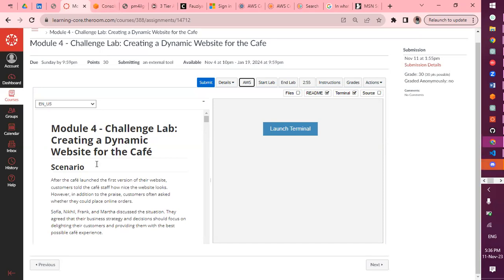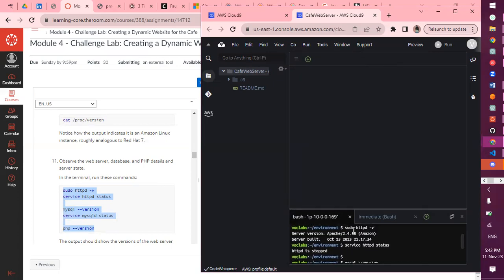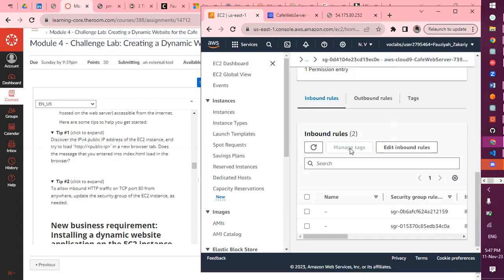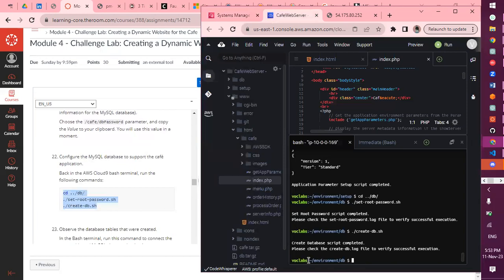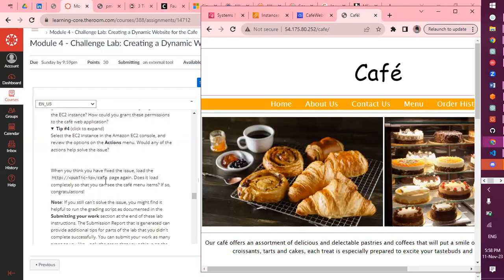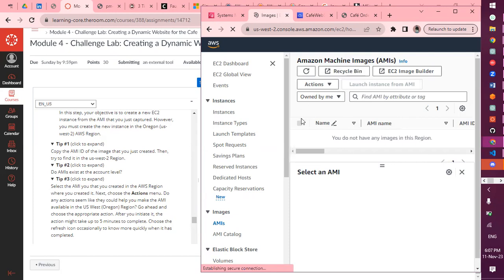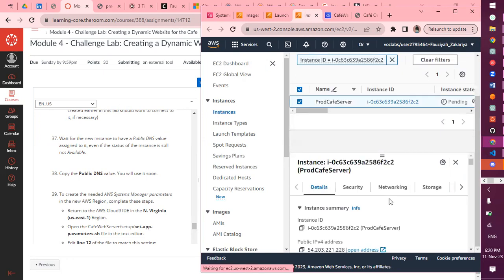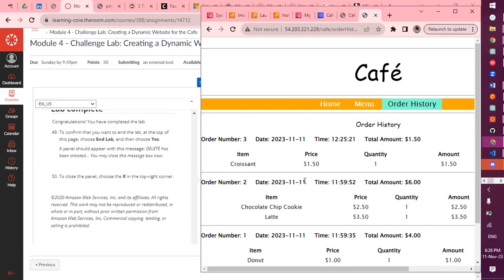ALX-AWS Challenge Lab 4 - Creating a Dynamic Website for the Cafe.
- connect to the AWS Cloud9 IDE on an existing EC2 instance;

- analyze the EC2 instance environment and confirm web server accessibility;

- install a web application on an EC2 instance that also uses AWS Systems Manager Parameter Store;

- test the web application;

- create an AMI;

- and deploy a second copy of the web application to another AWS Region.